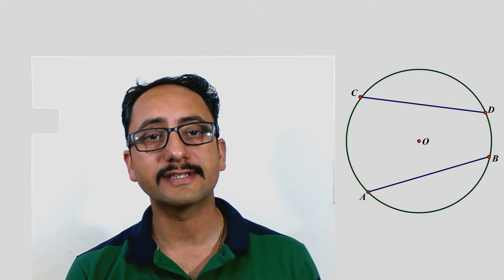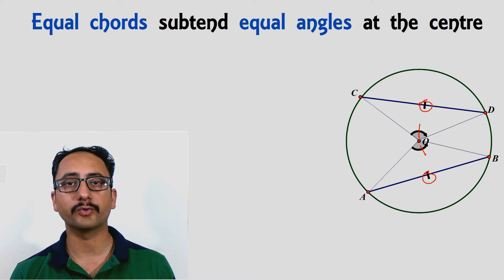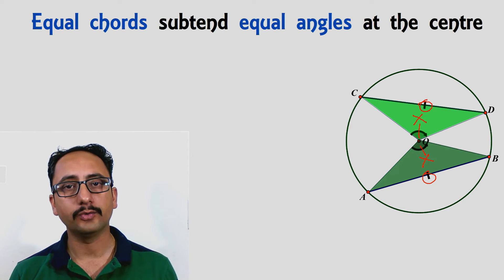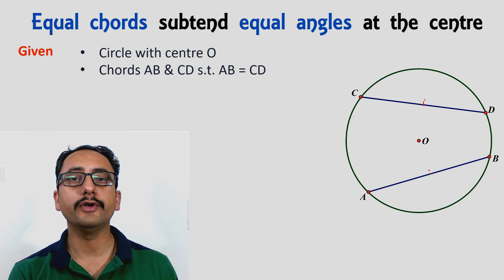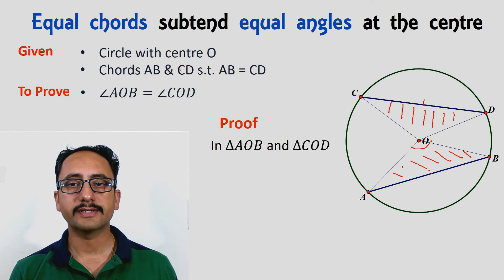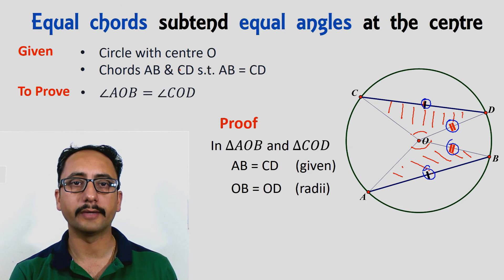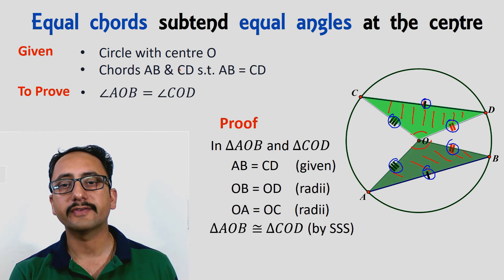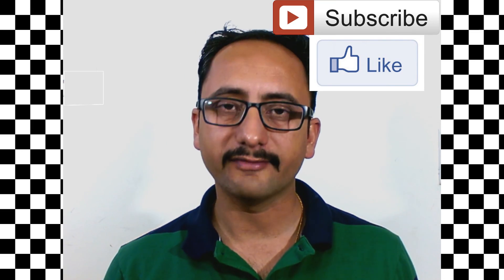Circles Theorem - 1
Proof of Equal Chords Subtend equal angles at the centre